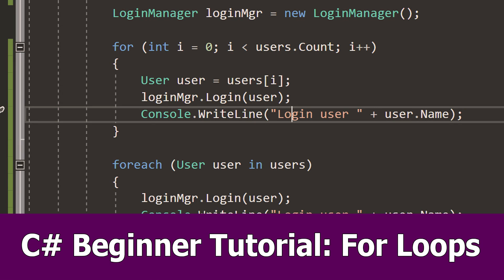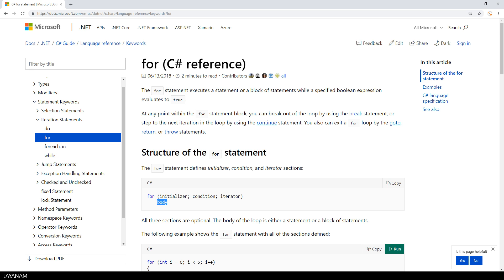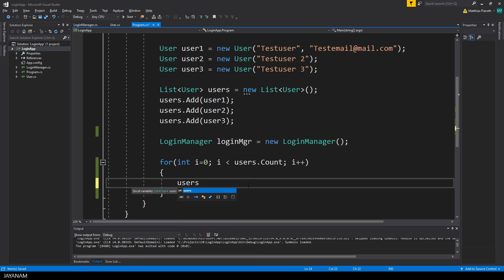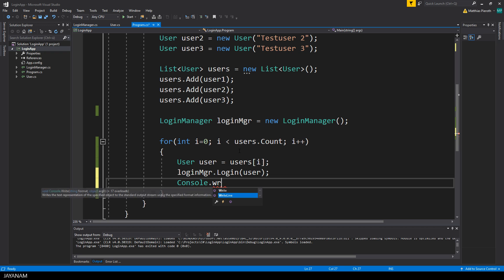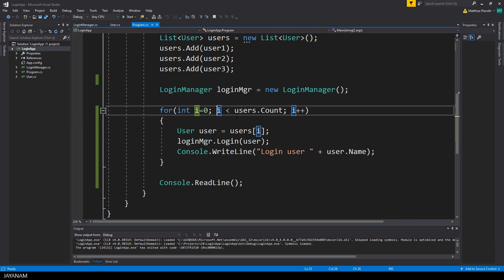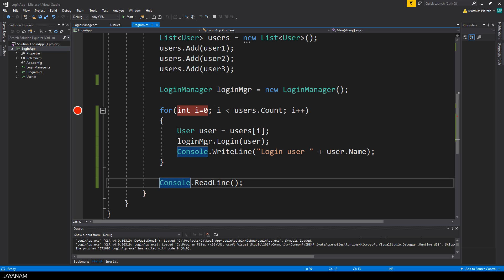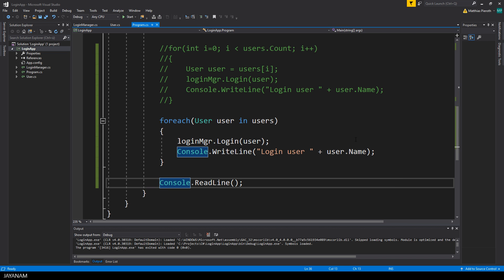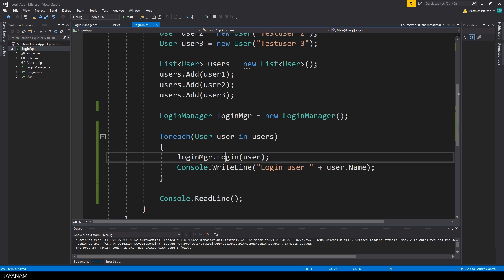C# Beginner Tutorial : For and Foreach Loops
Here is a new part of the C# tutorial series for beginners. In this one I will show you how to use For and Foreach loops by using the example C# project from the previous parts.

We use the foreach loops to iterate over the liste of users, but before I explain what a for loop is and how it is used.

After that I use the debugger of Visual Studio to step through the code, but a more detailed video about debugging will follow soon.

Here are the link to the C# reference from microsoft about For and Foreach loops: